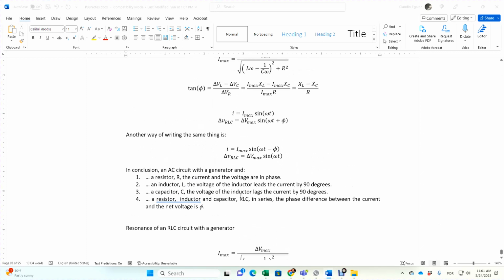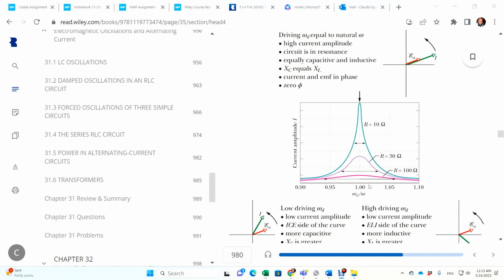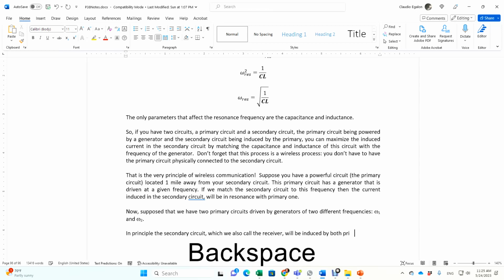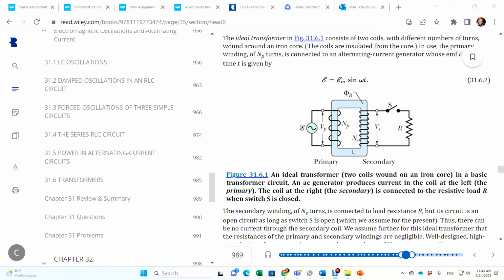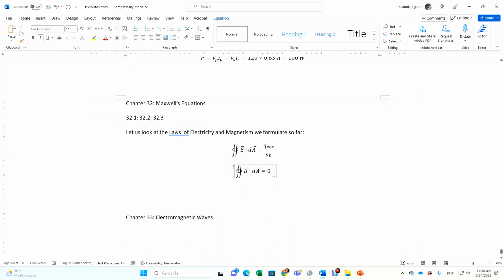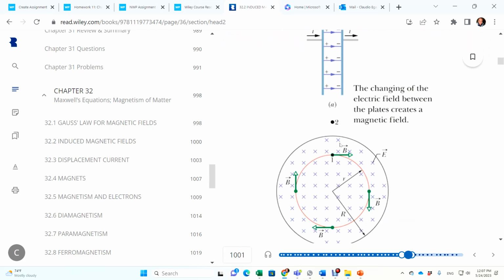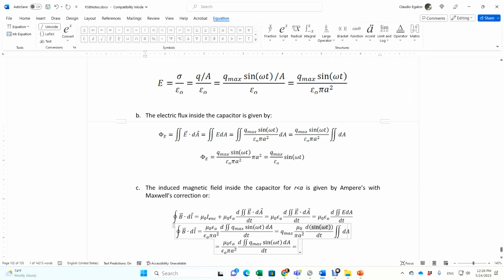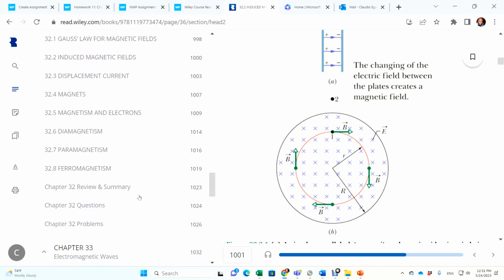P38 Maxwell's Equations